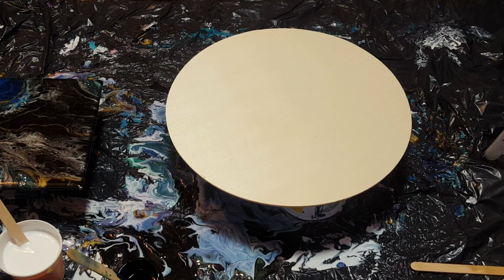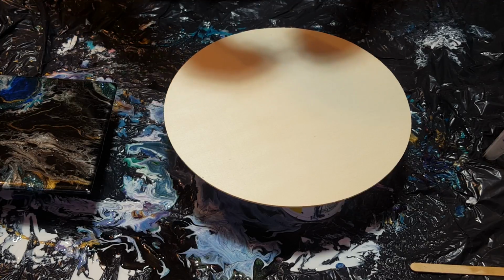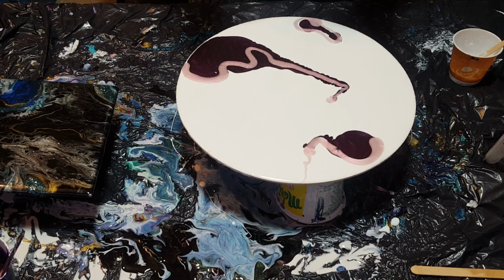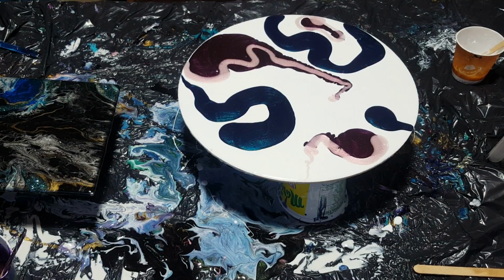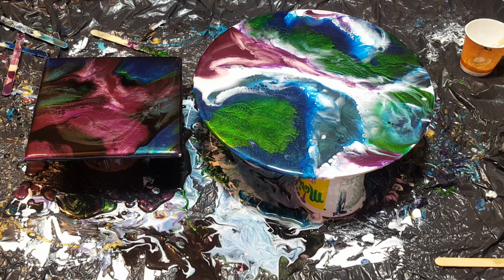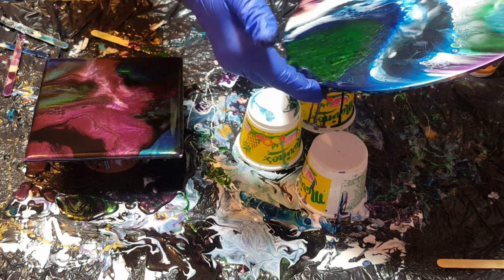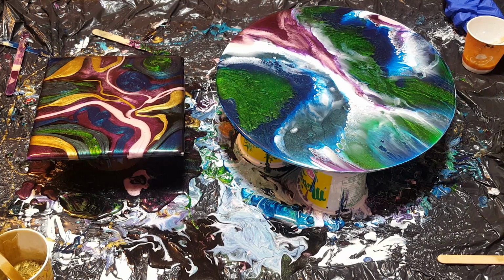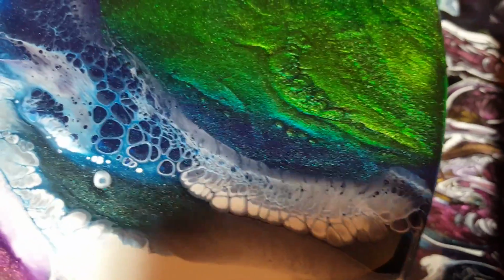Resin Art Using the New Metallics from Le Rez Expressions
If you would like to send a product to be used in a future video, my address is listed below.

Tammy Anderson
25 Douglas Rd.
Bristol, Ct
06010
USA

Material links:
Peacock Dance Metallic Epoxy Paste by Le Rez Expressions
Molten Gold Metallic Epoxy Paste by Le Rez Expressions
Purple Gold Metallic Epoxy Paste by Le Rez Expressions
Apetite Blue  Metallic Epoxy Paste by Le Rez Expressions
Lucky Green Metallic Epoxy Paste by Le Rez Expressions
Mother of Pearl Mica Powder
Angel White Epoxy Paste
Midnight Black Epoxy Paste

Silicone Caulk
Caulk Gun
Golden Pearl Mica Flake Paste
Silver leaf Sheets
Gold leaf Sheets
Diamond Dust
Rhinestone Multipack
Crystal Shards
32 pack extra fine glitter
Oil Based Paint Pens 12 pack
Aluminum Tape

Envirotex Resin

Art Resin

Artist Panel

Frog Tape

Painters Pyramids